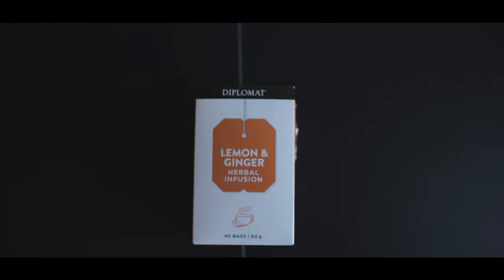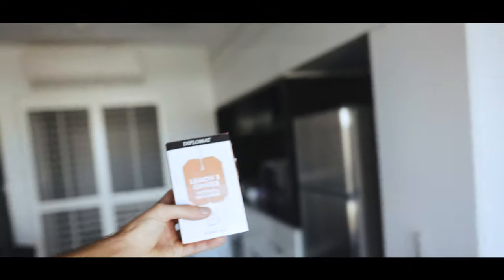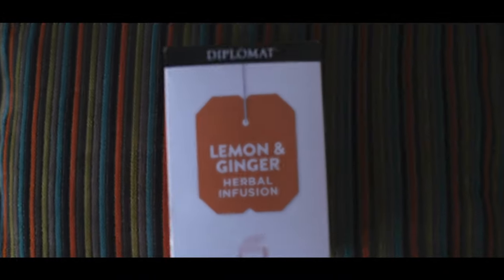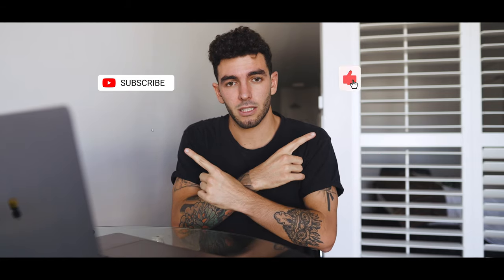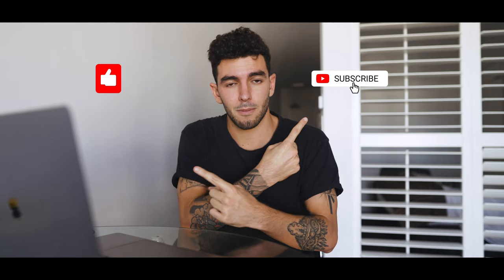Make MONEY With PRODUCT Photography During Quarantine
I literally tried this and it does work so hopefully it will help any of you guys! Good luck and stay strong!

The gear I use :

Sony A7iii

Sigma 24mm f1.4

Sigma 85mm f1.4

Rode Videomic GO

Ronin S

Macbook Pro 16’ 2019 ( top spec )

Lacie Rugged HD

Samsung T5 SSD